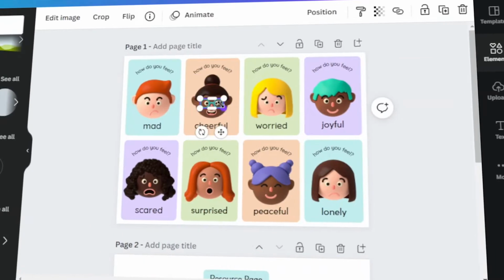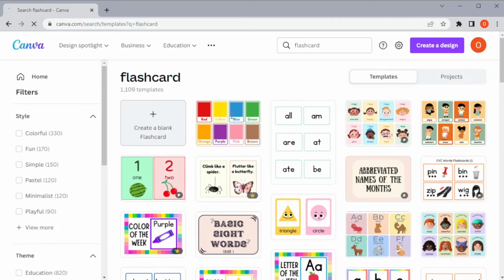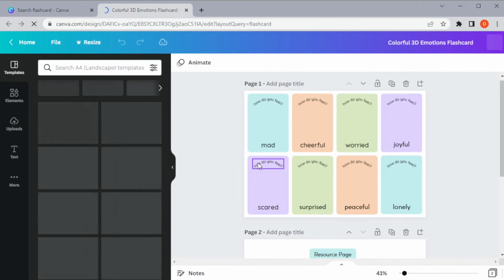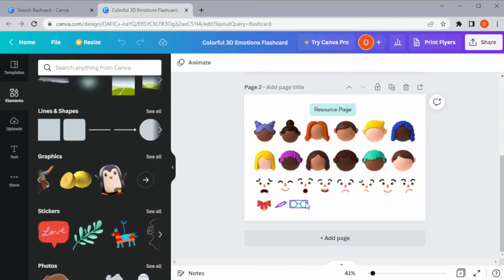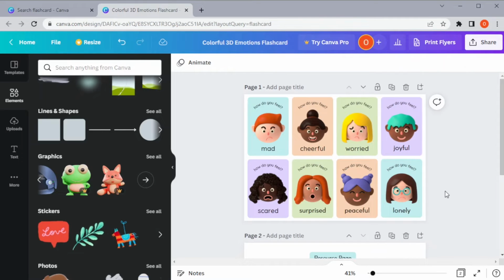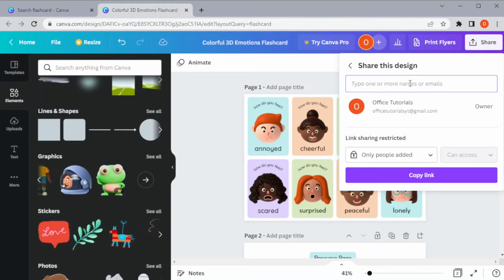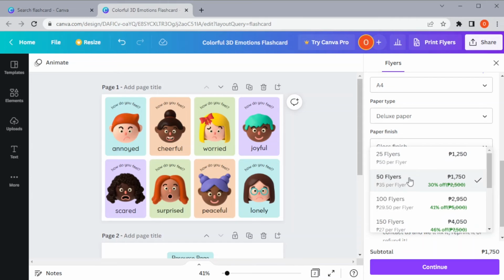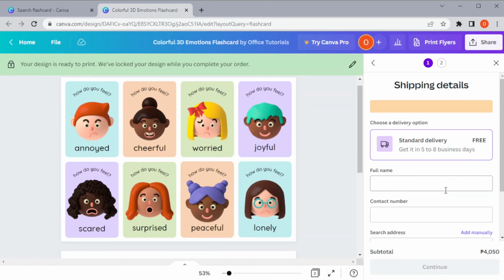[HOW-TO] Make Custom FLASHCARDS with Pictures in Canva! (1000+ Templates)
Want to create your own flashcards?  Whether you are a teacher wanting to use them in the classroom, or a parent wanting to make some for your kids, Canva makes it easy to create any kind of flash card you can think of!  Just watch this tutorial to see how it's done.

00:00 (Intro) Make Flashcards in Canva
00:14 Choose a Flashcards Template
00:37 Customizing Your Flashcards
01:08 Option to Collaborate
01:48 Print on Demand Option